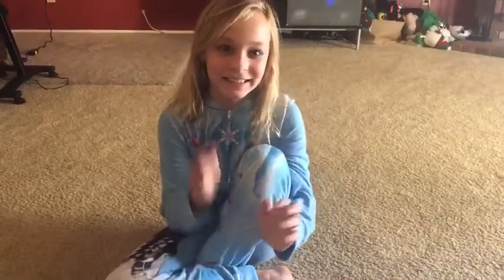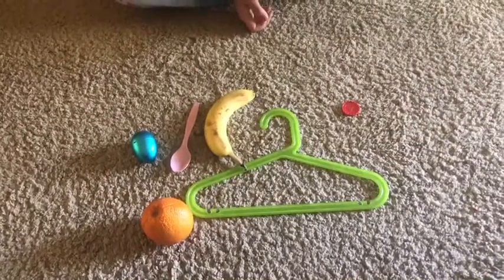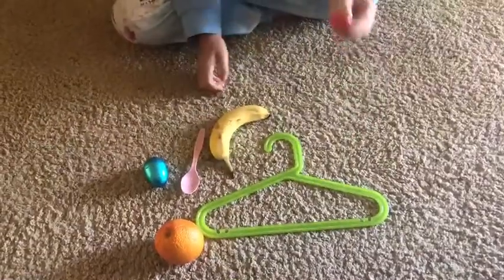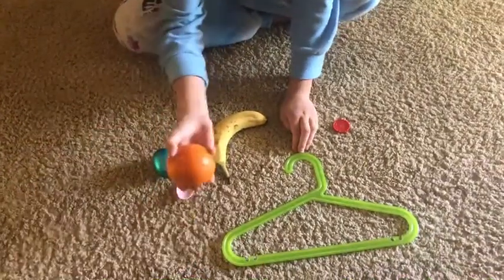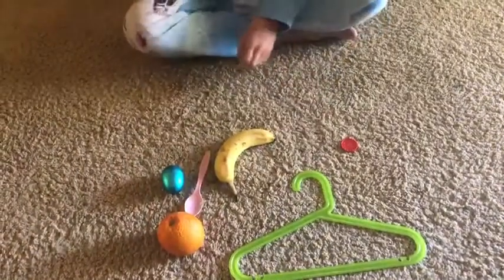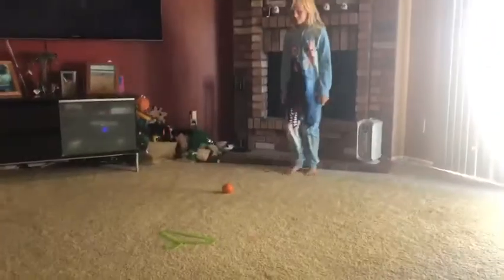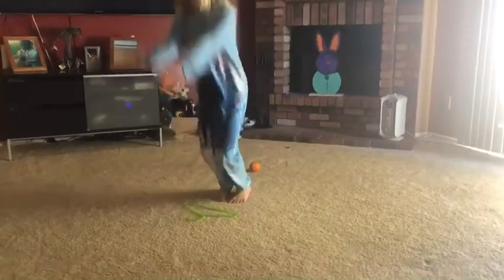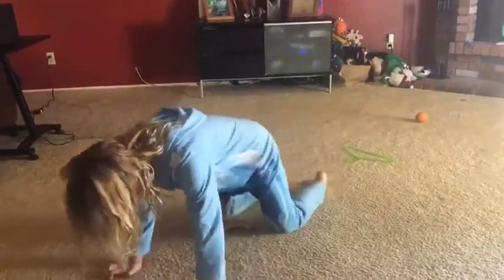Twos Room - Obstacle Course